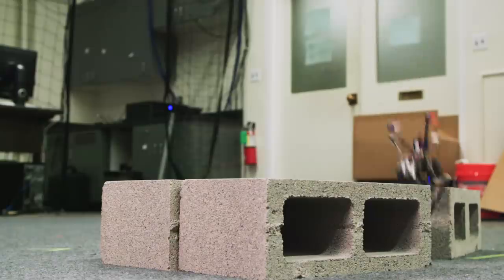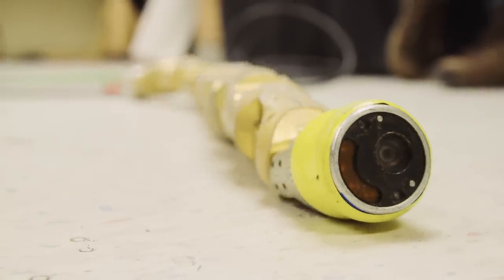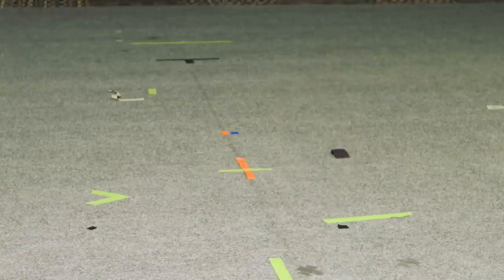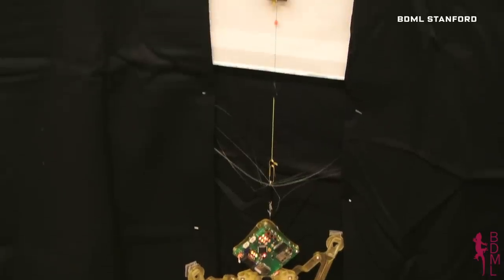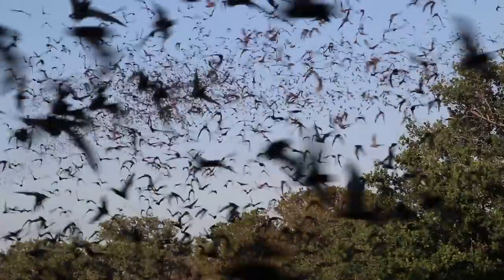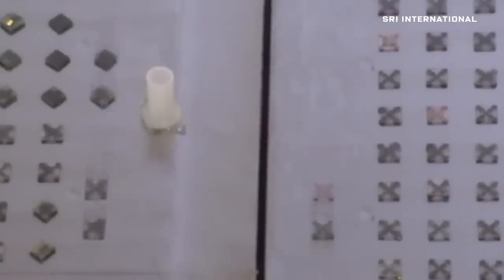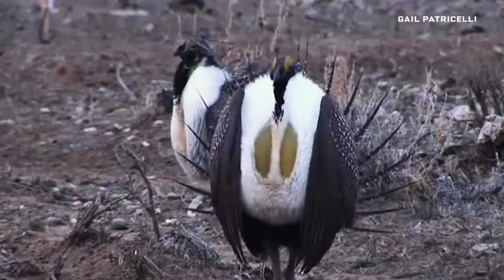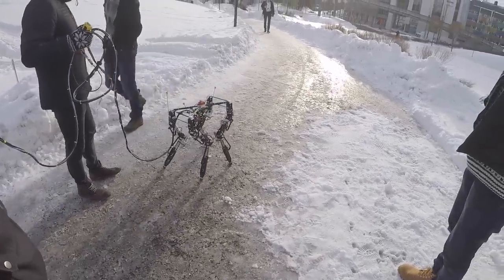Biobots: Snakebot, Batbot, and More Robots Inspired by Nature | WIRED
Nature knows what it’s doing, and roboticists are more than happy to steal evolution’s ideas to make a plethora of curious and clever machines.